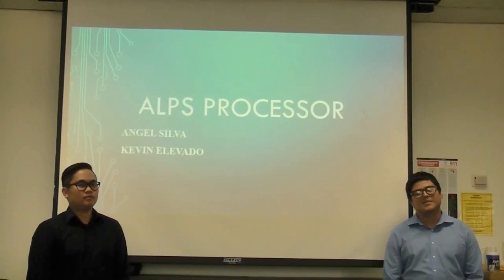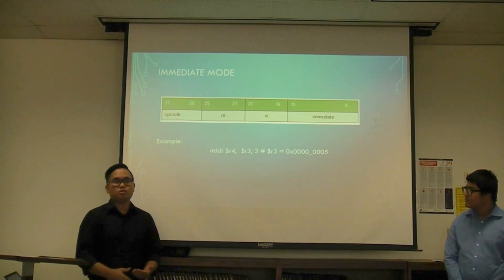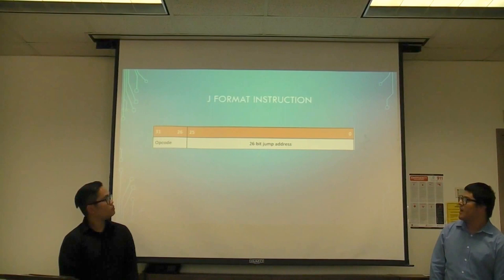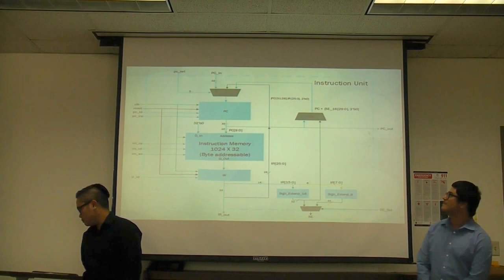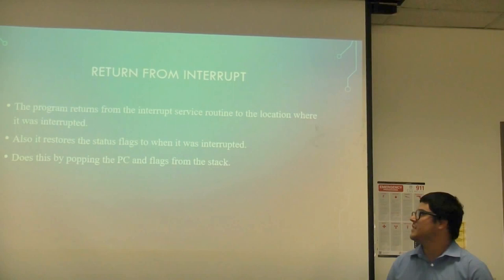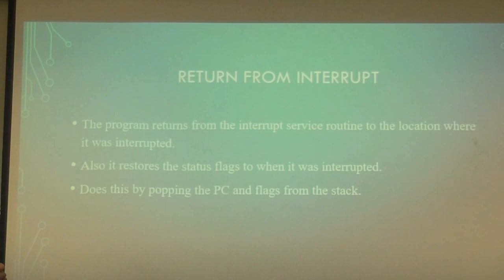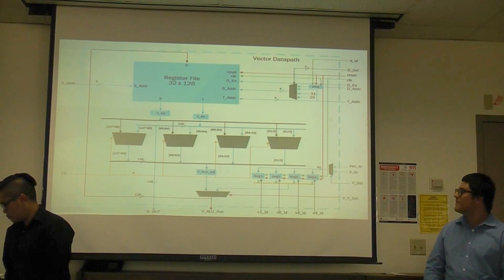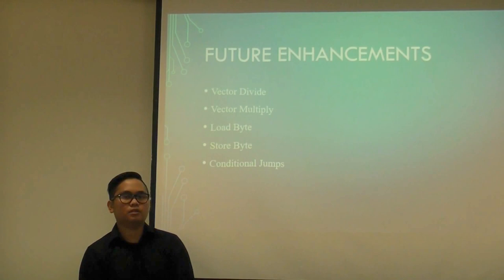05 Angel Kevin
Angel Silva & Kevin Elevado Design Review--Fall 2015